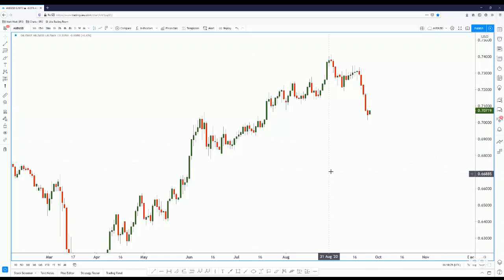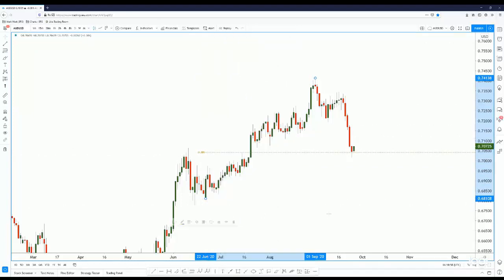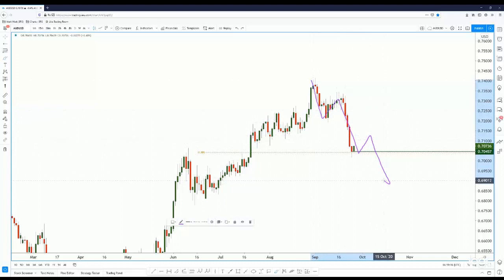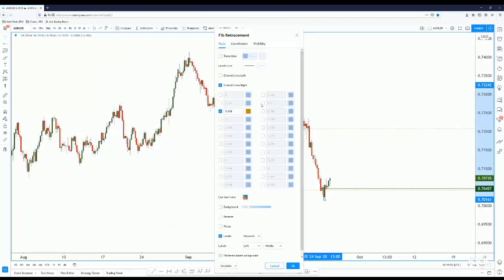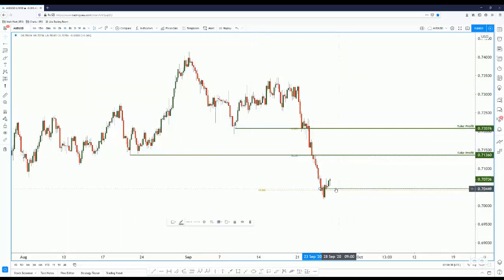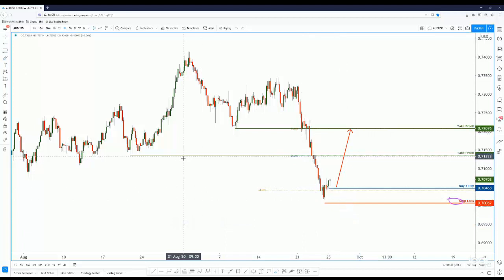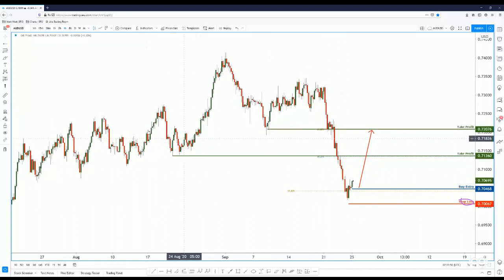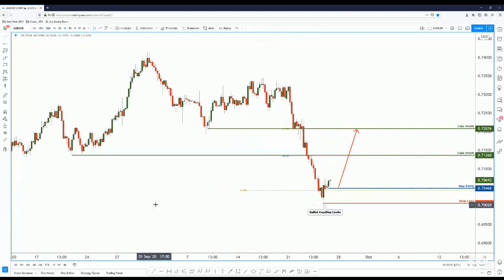Forex forecast 09/25/2020 on AUD/USD from Dean Leo